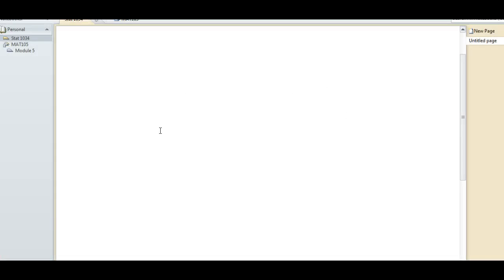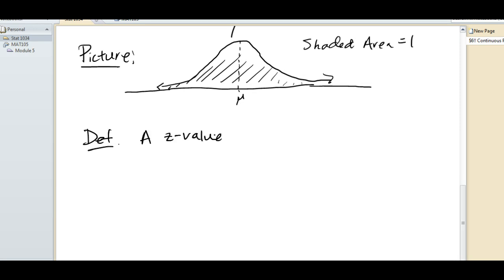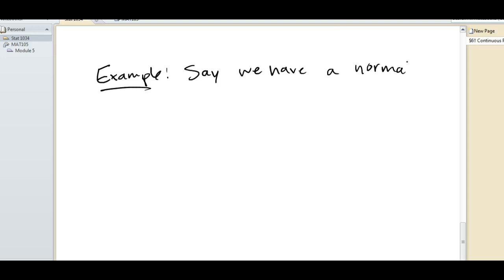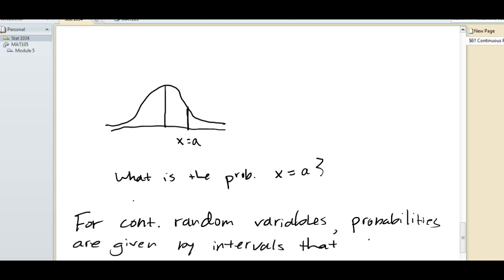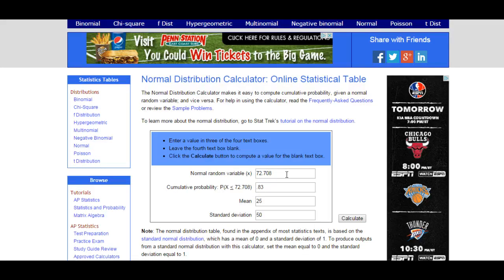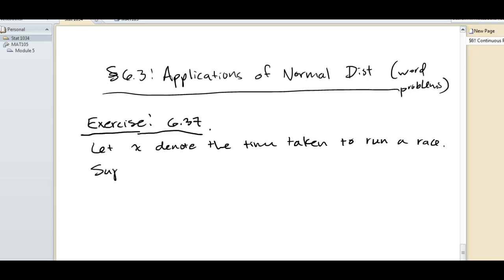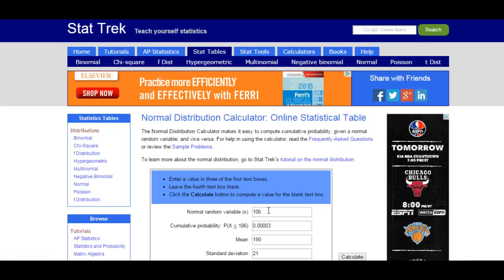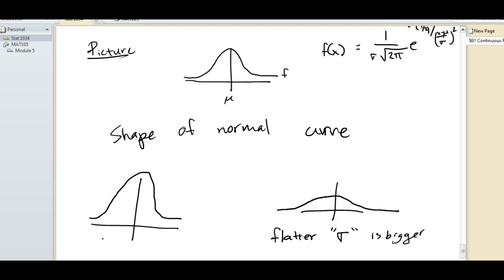Stat 1034 Chapter 6 (Part 1)